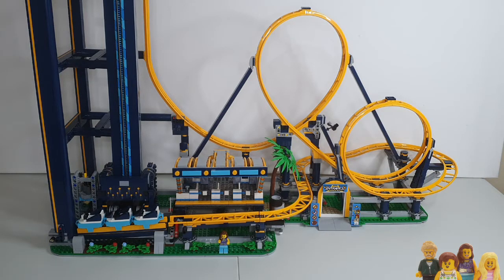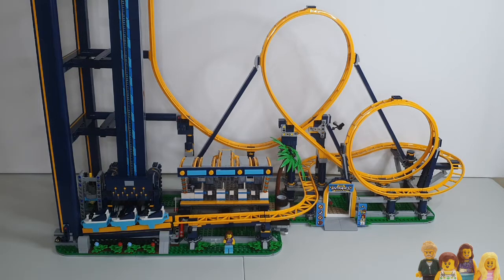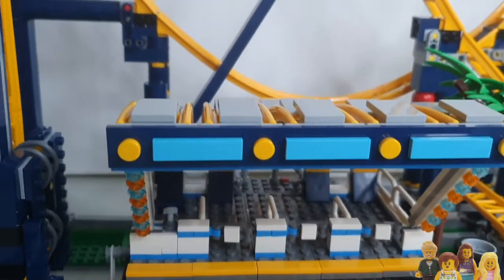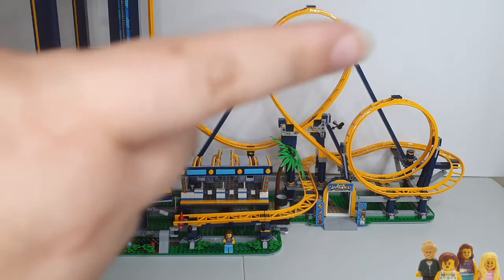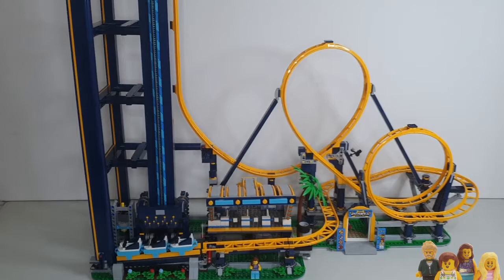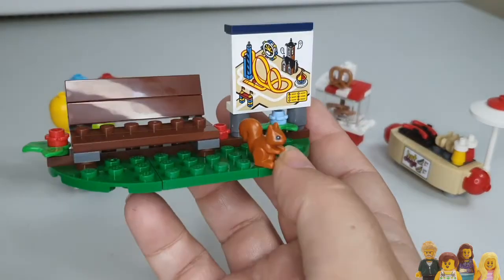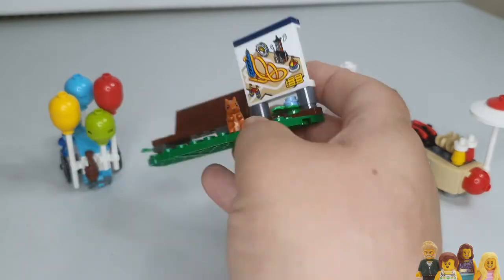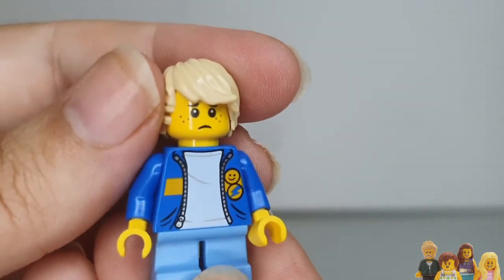Lego Icons Fairground - 10303 - Loop Coaster - A Review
Despite having the previous Lego Fairground Roller Coaster, we were excited to build the new Loop Coaster. Here is our review

Main Review - 0:00
Build Process - 4:49
Motorisation - 6:13
Possible Improvements - 7:19
Side Builds - 8.40
Minifig Review - 10:52
Final Thoughts - 14:07